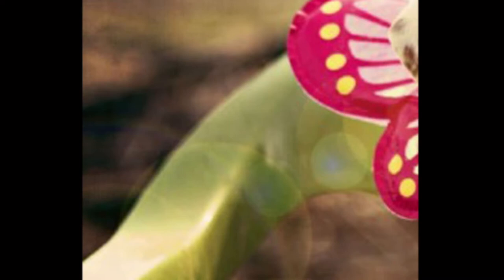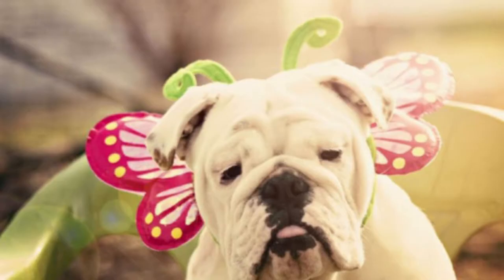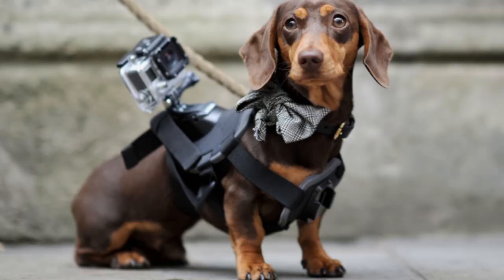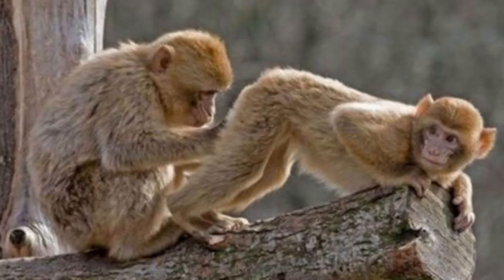What's That? Game - with YouTube Star, Mark Malkoff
Comedian, filmmaker & YouTube star, Mark Malkoff plays the game "What's That?", on Monkey News Source TV show. We show mark a part of the photo and he has to guess what the big picture is. Missed Mark's episode?

Like our videos? Help spread the word, it's easy! That really helps a lot!